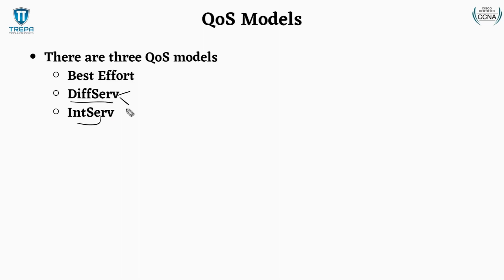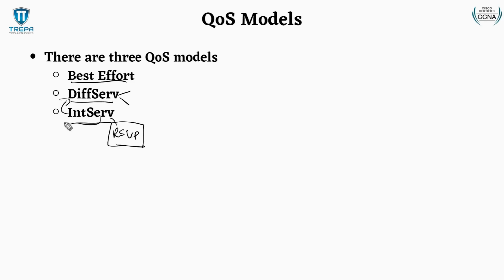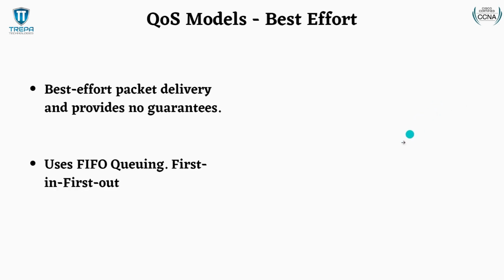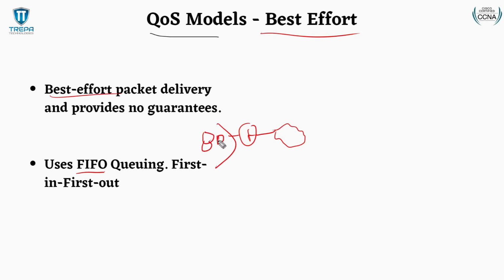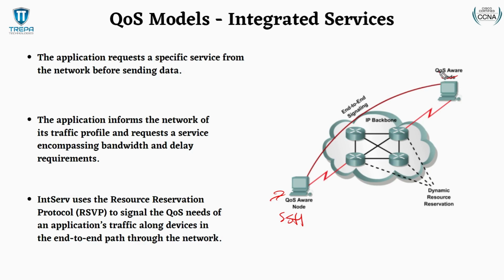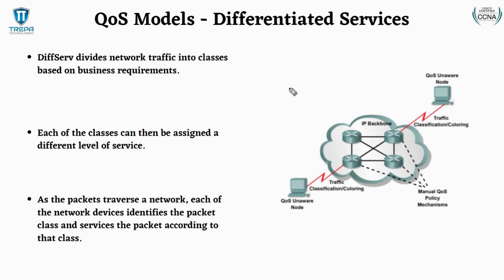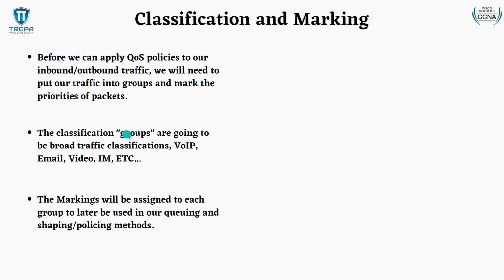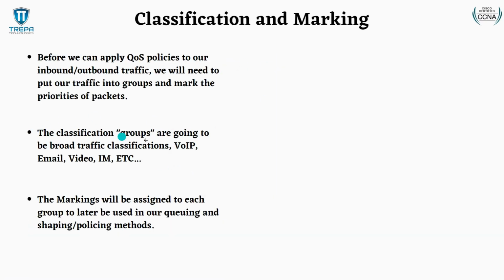Free CCNA | Section 6.007 QoS Models Cisco CLI | Full CCNA 200-301 Course